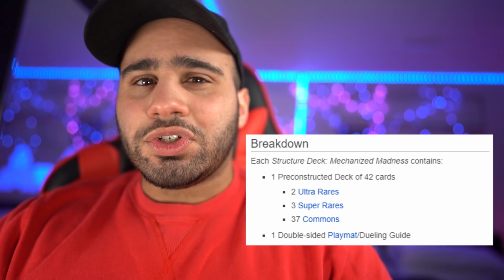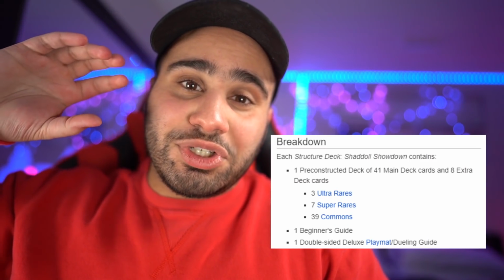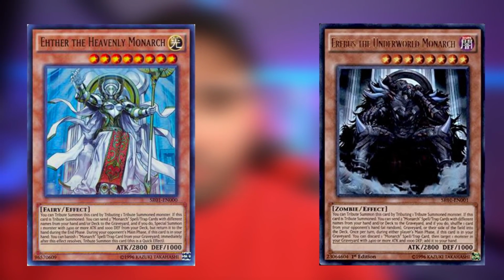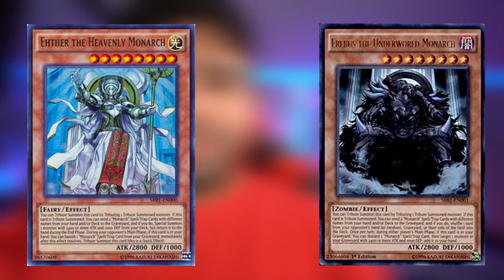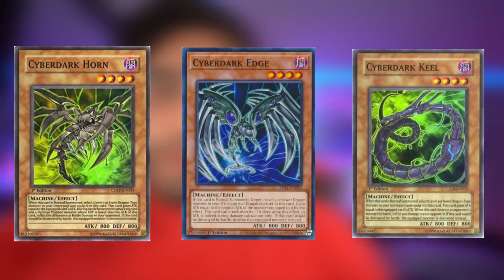The BEST Structure Deck Of The Year Is Comming SOON ! (Cyber Style) | Everything You Need To Know !